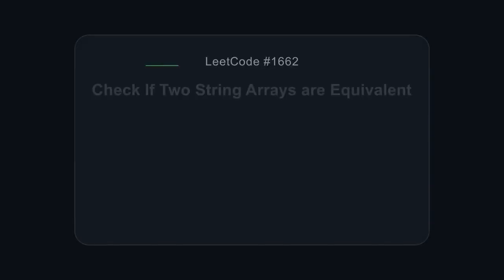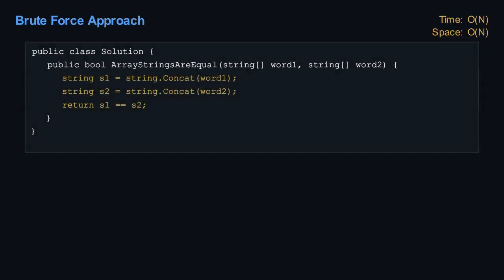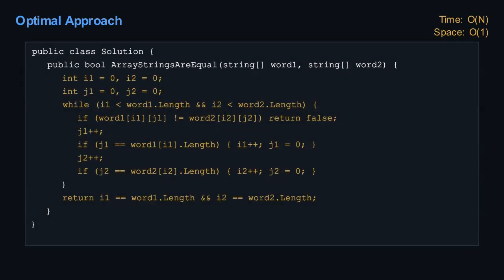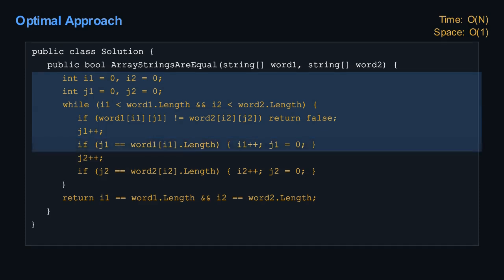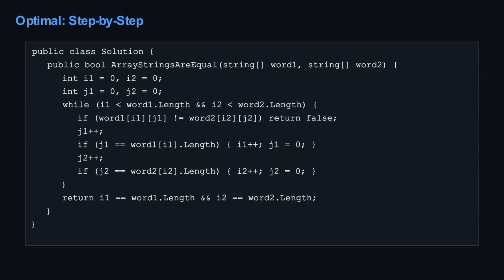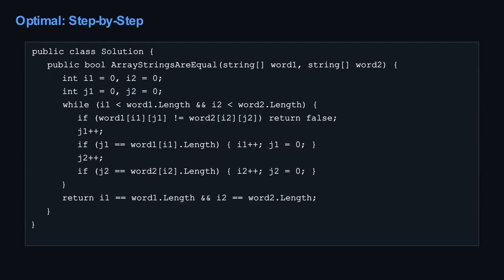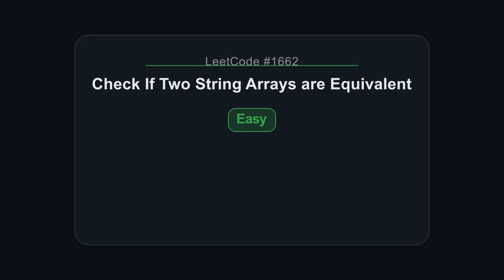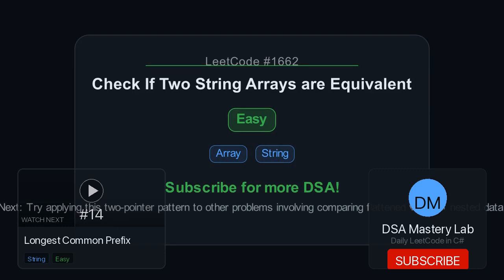LeetCode 1662: Check If Two String Arrays are Equivalent — The String Trick (C#)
Can you efficiently determine if two arrays of strings represent the same concatenated string? This video explores a common problem, contrasting a naive concatenation approach with an optimized two-pointer solution. We'll break down the key insight to achieve O(1) space complexity. Learn how to navigate nested structures without extra memory. Time: O(N), Space: O(1).